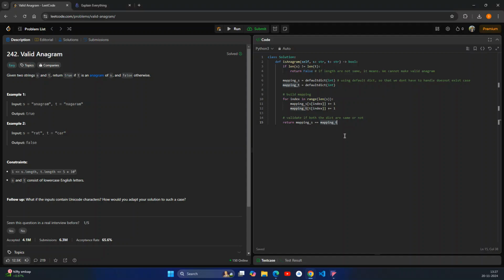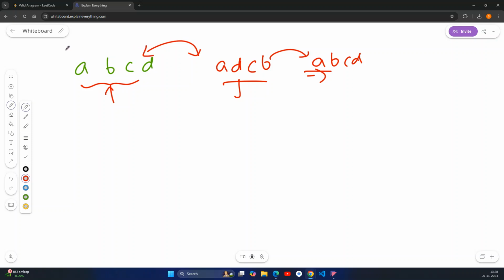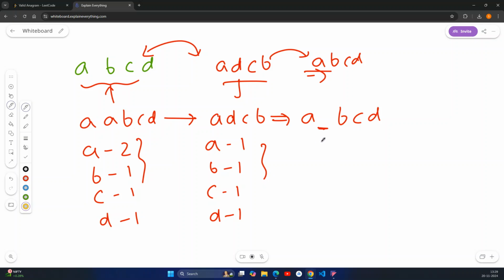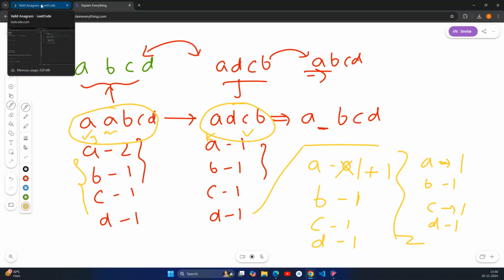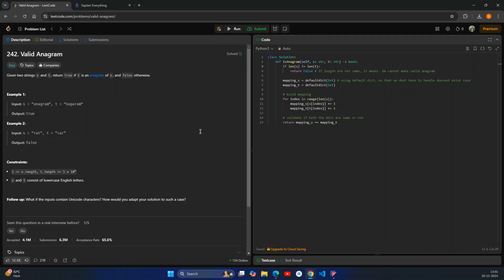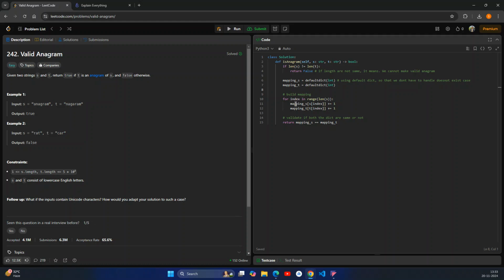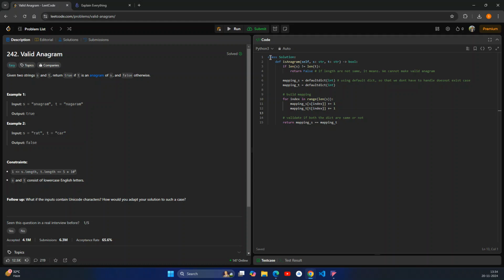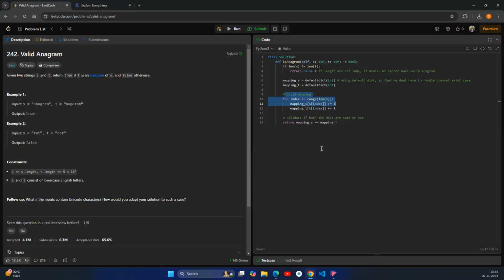Neet Code Road Map - Arrays & Hashing - Valid Anagram